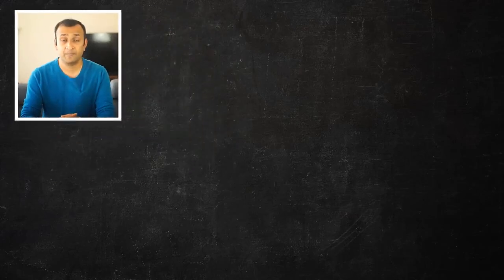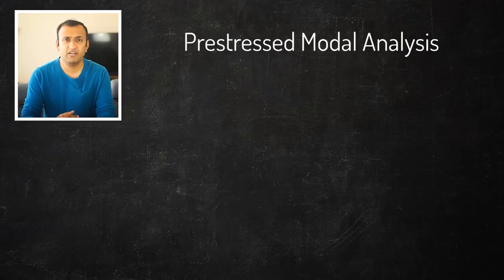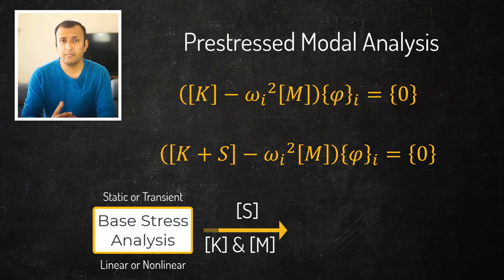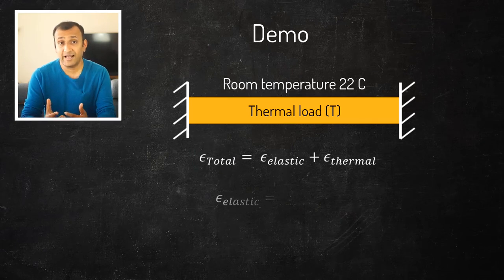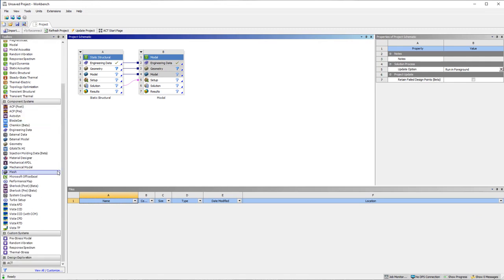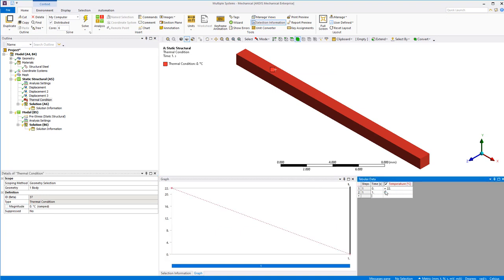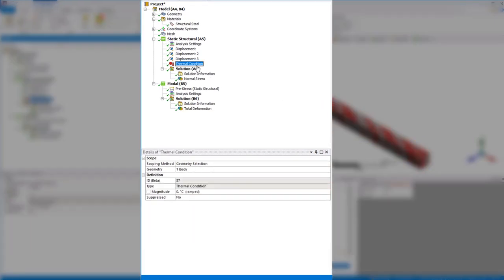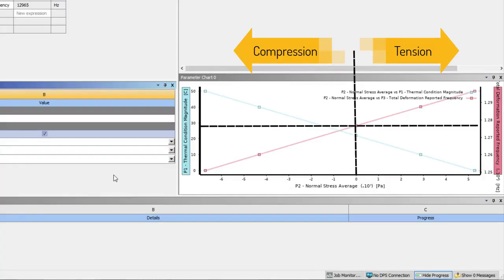Ansys Mechanical'da Öngerilmeli Modal Analiz – Ders 2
Öngerilmeli modal analiz, bir yapının gerilmiş durumdaki dinamik özelliklerini analiz etmek için kritik öneme sahiptir. Bu eğitimde:

Öngerilmeli modal analiz nedir ve neden yapılır?

Gerilim sertleşmesinin doğal frekanslar ve mod şekilleri üzerindeki etkisi

Ansys Workbench ortamında adım adım öngerilmeli modal analiz süreci

Gerilim ve sıkıştırma gibi farklı gerilim doğalarının frekans değişimleri üzerindeki etkisi

konularını ele alıyoruz.
Bu ders, gerilme altındaki yapıların titreşim davranışlarını doğru tahmin etmek isteyen mühendisler için önemli bir rehberdir.